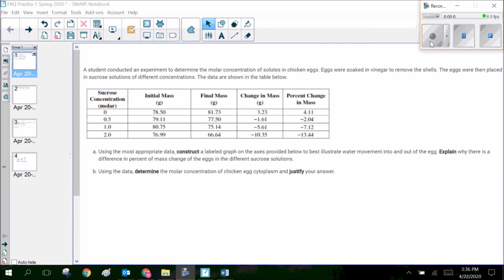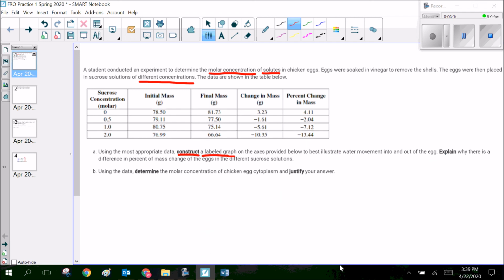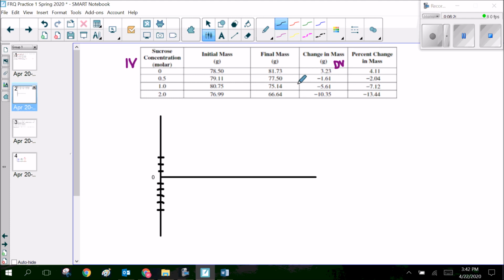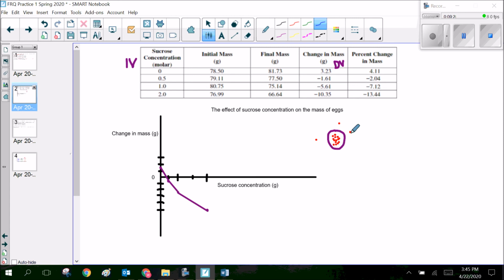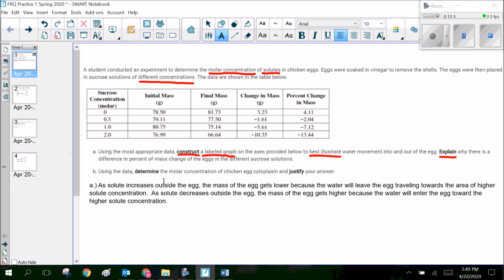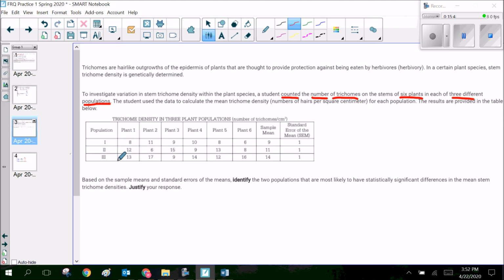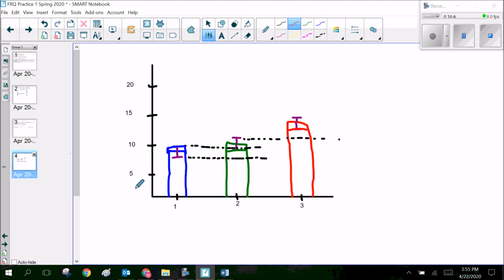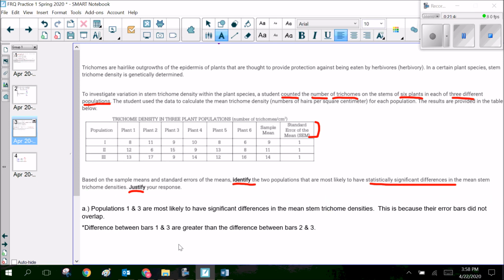FRQ Practice 1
A video going over a couple of FRQs to help you practice for the exam.